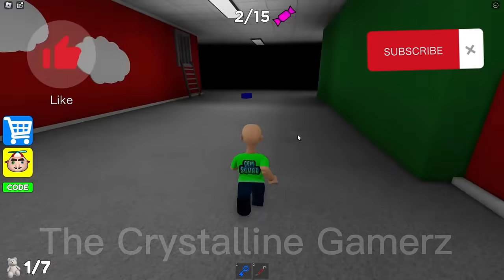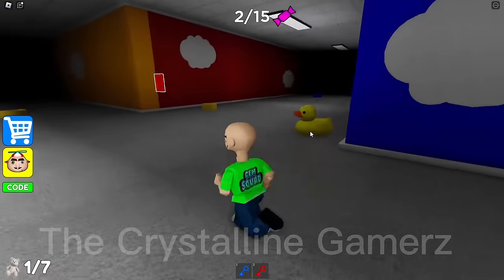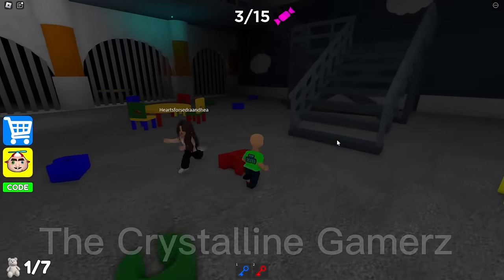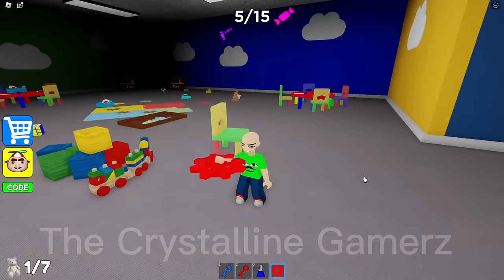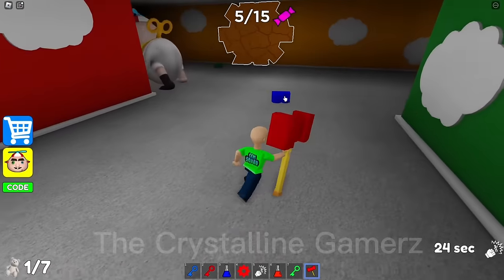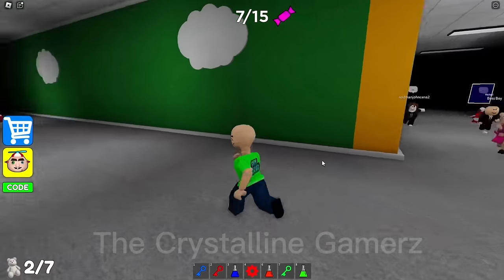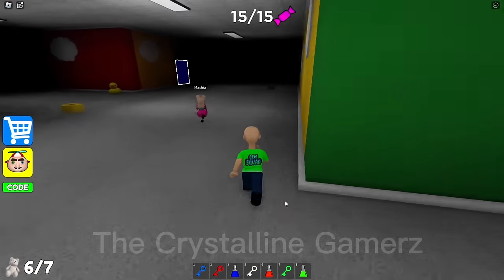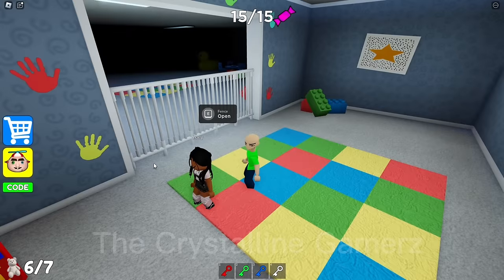WE ESCAPED BABY ROBY'S DAYCARE ALL PARTS ! | Roblox Funny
FOLLOW US ON ROBLOX! 💖

Use Star Code "GEMZ" when buying Robux or Roblox Premium. Thank you for supporting us💎